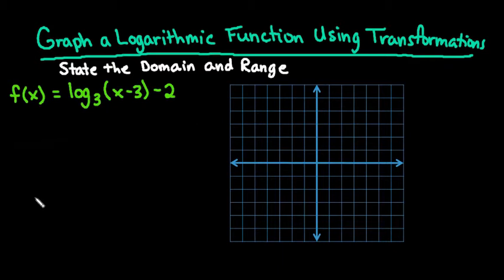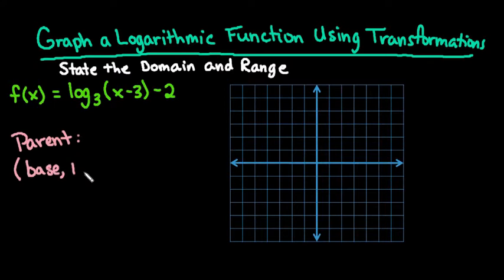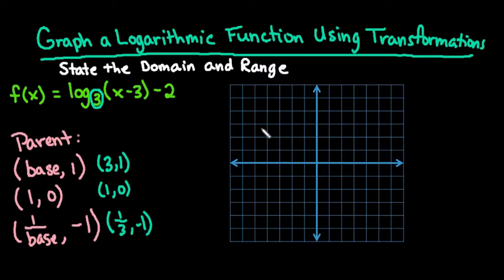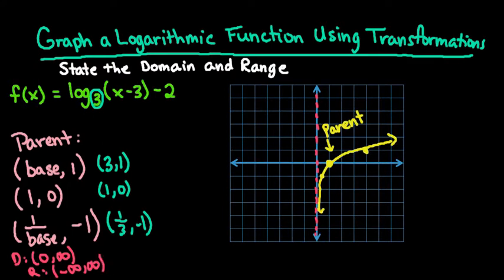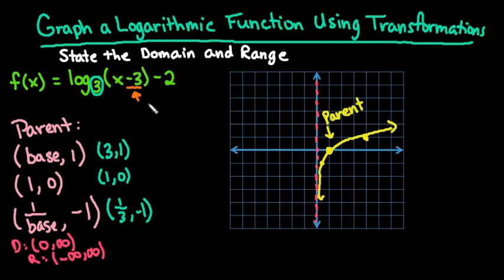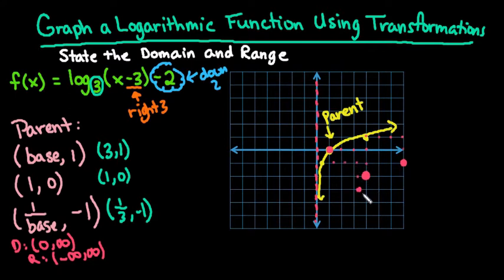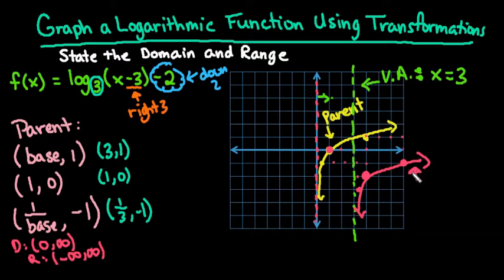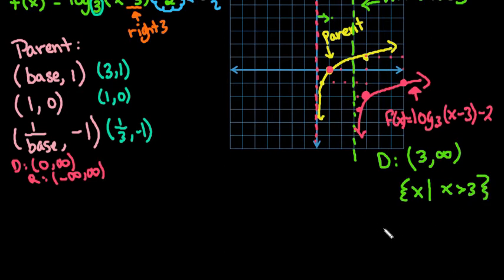Graphing Logarithmic Functions with Transformations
In this video, I show how to start with the graph of the parent function of the logarithmic equation, and then use transformations to graph the given function.